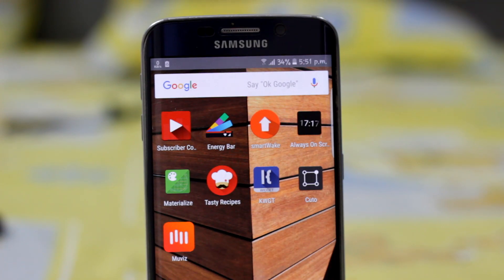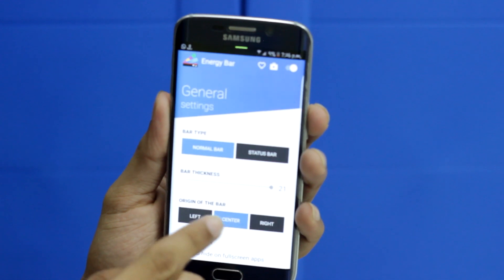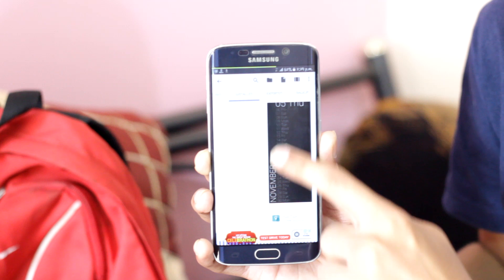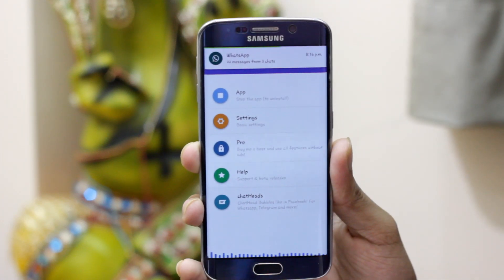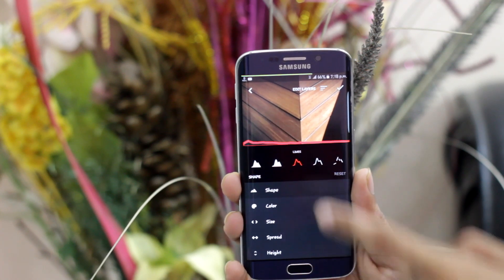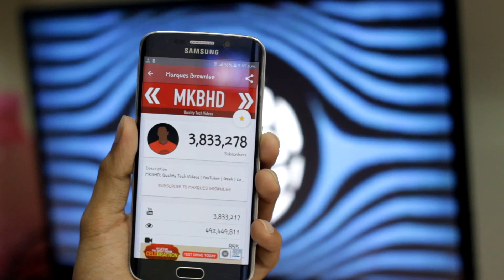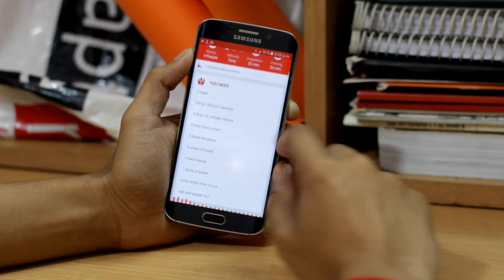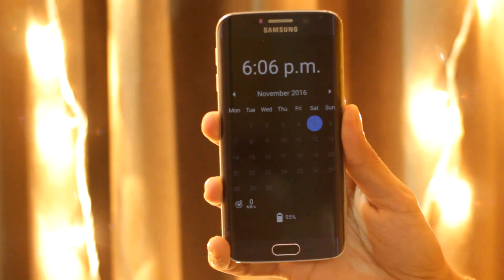Top 10 Best Android Apps 2016 v4.0!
It's Here.
v4.0!
Top 10 best android Apps 2016 (November Edition)

App Names According to video!

THANKYOU!

AJ!